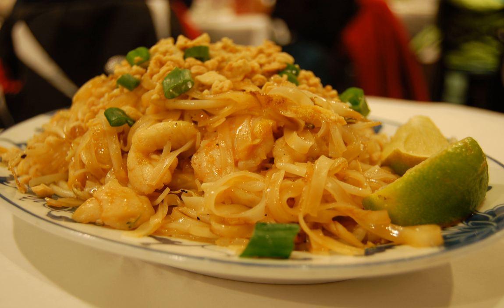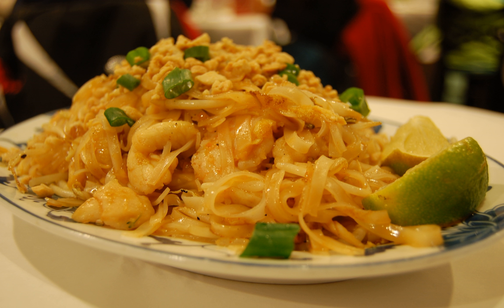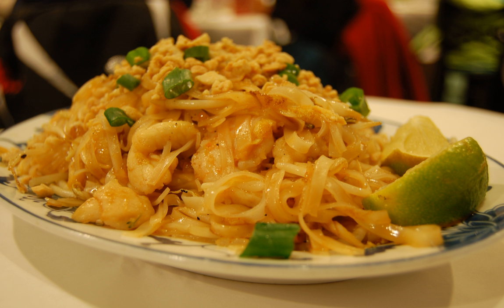Crab jujube | Wikipedia audio article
This is an audio version of the Wikipedia Article:
Crab jujube

SUMMARY
Crab jujube or hoi jo (Chinese: 蟹棗; literally: "crab jujube"; Peng'im: hoi6 jo2; Thai: ฮ่อยจ๊อ, RTGS: hoicho, pronounced [hɔ̂j.t͡ɕɔ́ː]) is a Chinese dish from Chaozhou which contains a set of small deep-fried, jujube fruit-shaped, crab cakes. Its main ingredients are crab meat, pork fat (or ground pork belly), chopped water chestnuts, eggs, vegetables, and herbs, which are wrapped into a sheet of fresh tofu skin, forming long rolls, cut into bite-sized pieces, and deep-fried. Crab jujube is a popular dish among Thai Chinese people in Thailand where it is known as hoicho.